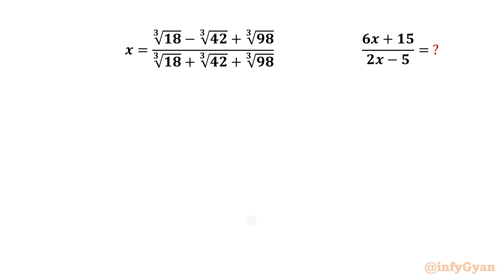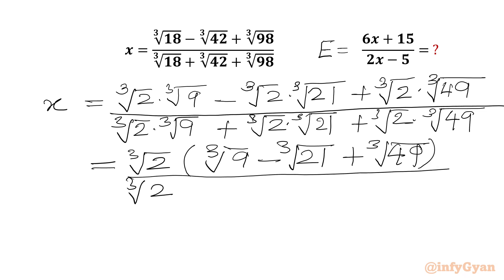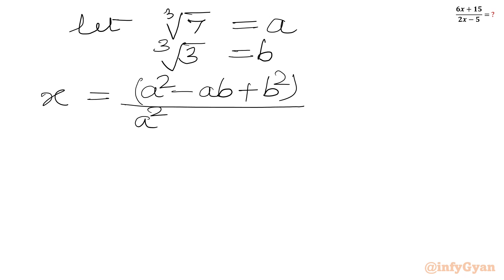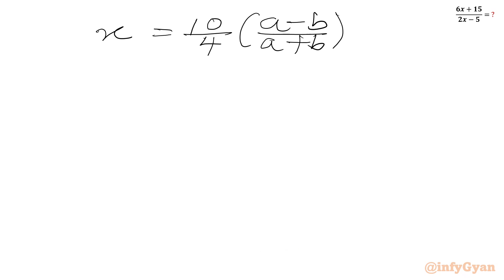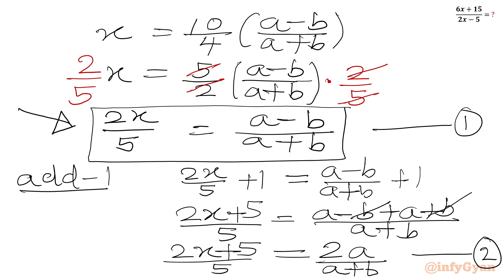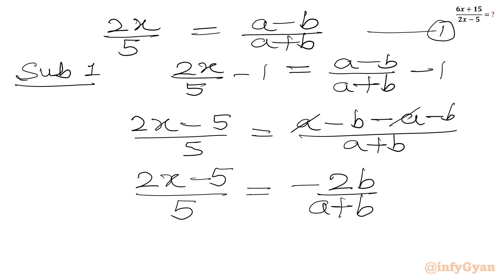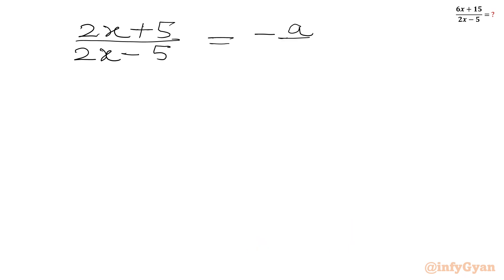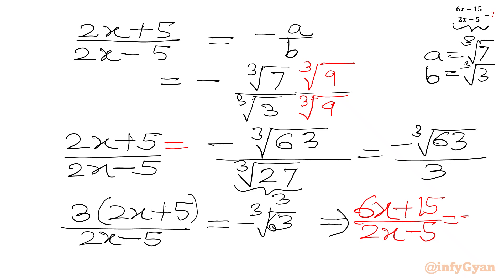Crack This ALGEBRA Problem in Minutes!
In today's video, we solved an interesting radical math algebra problem. If you love radical expressions then this is the perfect challenge for you. Join me as we work through this intricate algebra problem step-by-step.

📌 Topics Covered:

Algebra
Algebraic simplification
Algebraic manipulations
Problem-solving techniques
Radical Math
Algebraic identities
Exponents and  exponent laws
Olympiad Preparation
Competitive Math
No calculator
Math Olympiad

👍 Don't Forget to:

1. Like the video if you found it helpful.
4. Join us and enhance your problem-solving skills. Can you master this simplification problem?